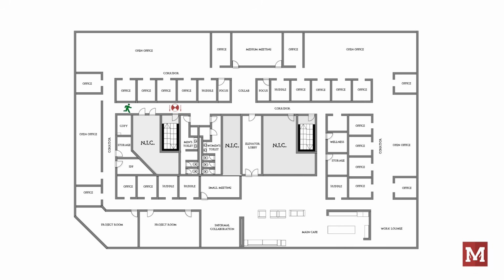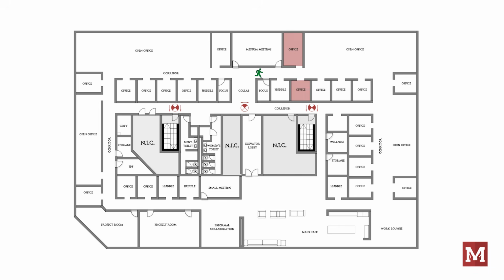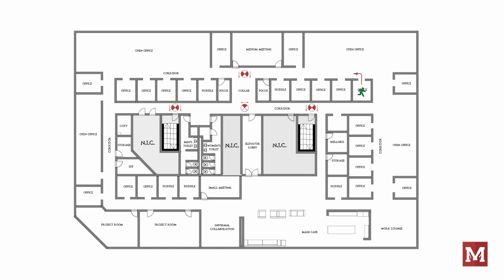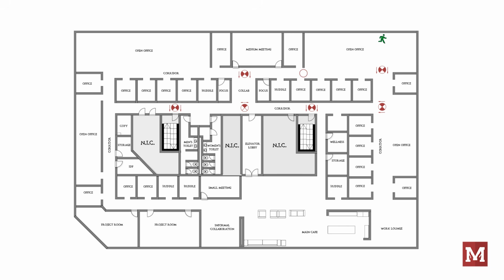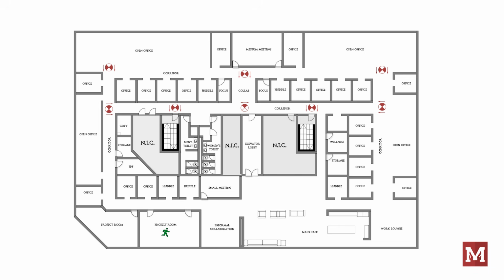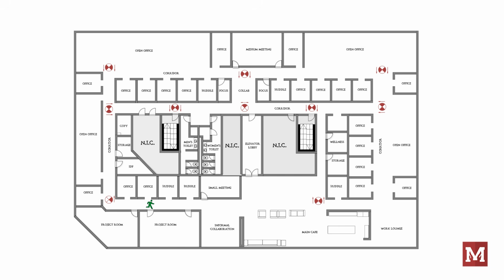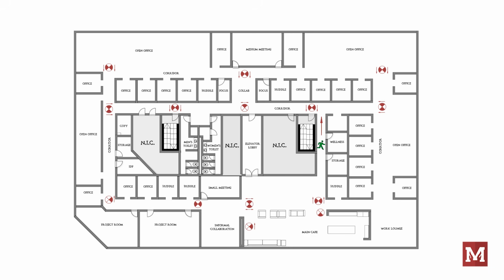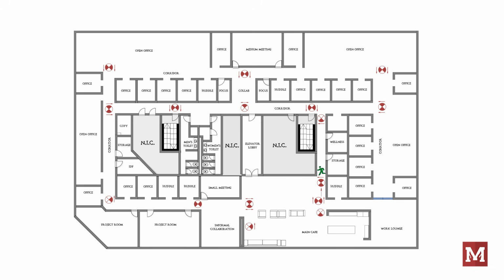Where Do Exit Signs Go?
In this video, we’ll walk through a practical example of how to properly place exit signs, taught by Fire Protection Engineer Steven Barrett.

This is one of over 900 videos on MeyerFire University. This segment is part of our LS184 series on Exit Signage, where we’ve already covered where exit signs are required, key exceptions, and visibility considerations under the IBC and NFPA 101.